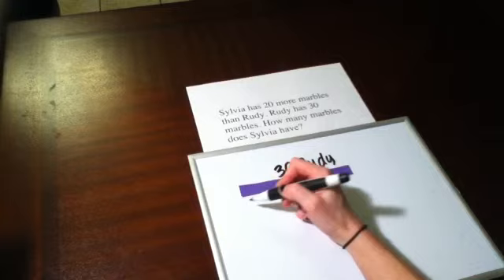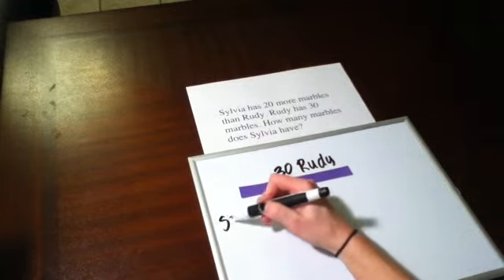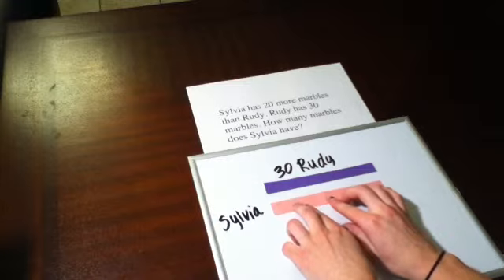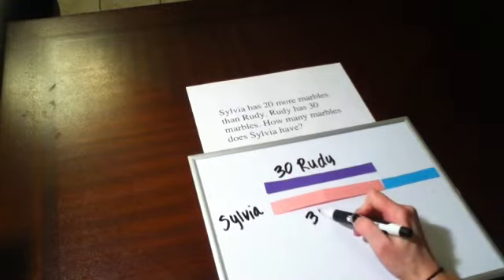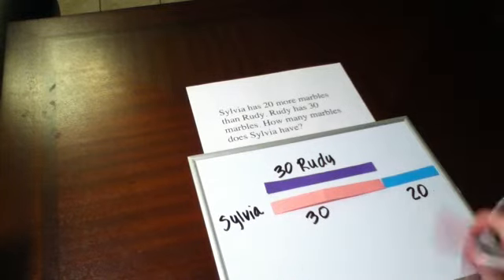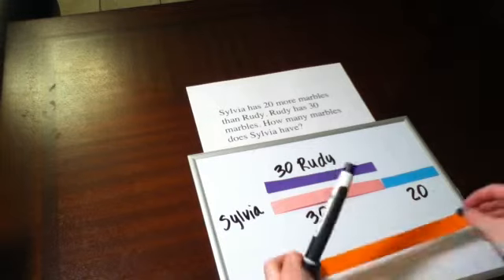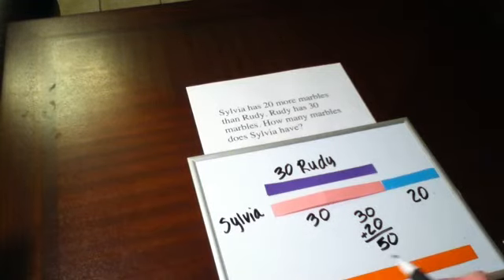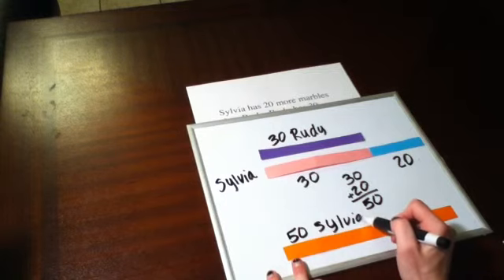Module 2: Problem Structures and Representing Relationships